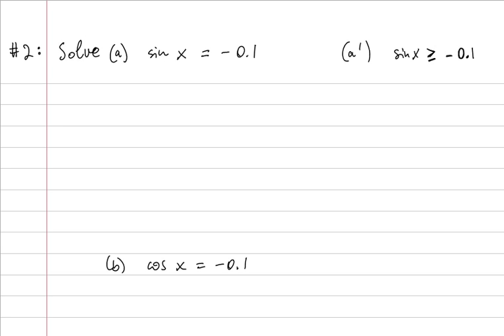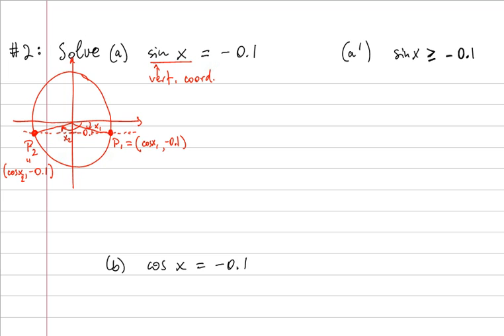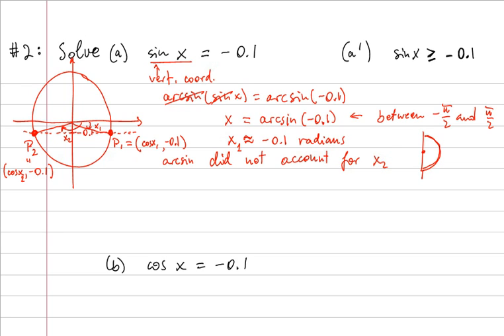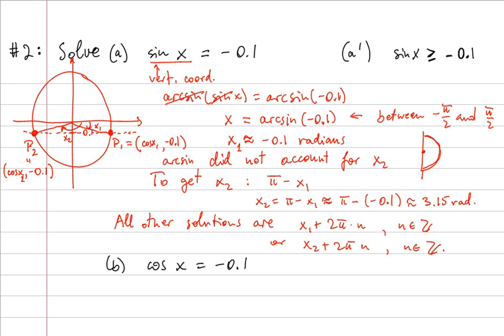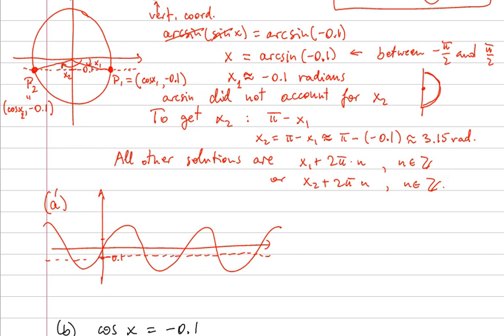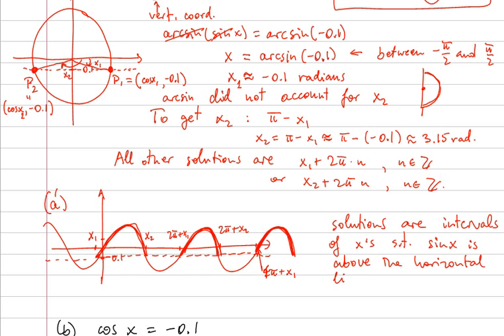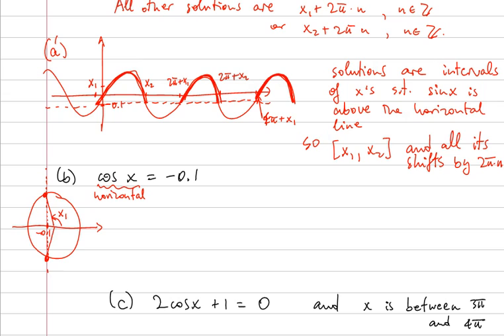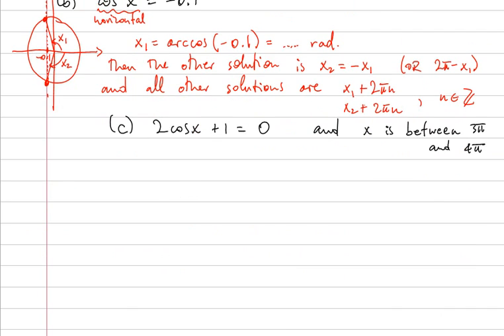practice quiz 10 trig equations